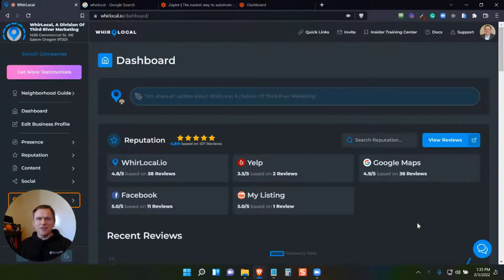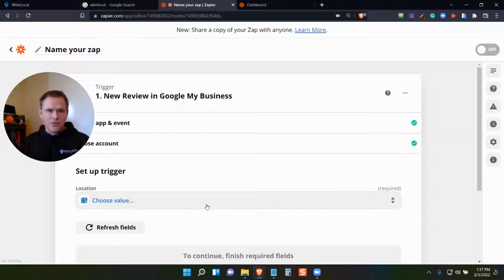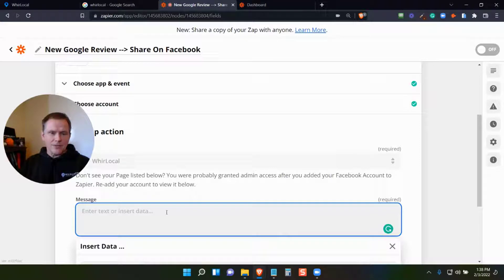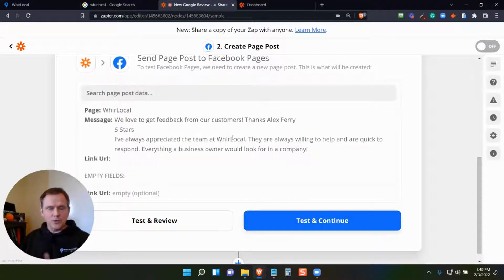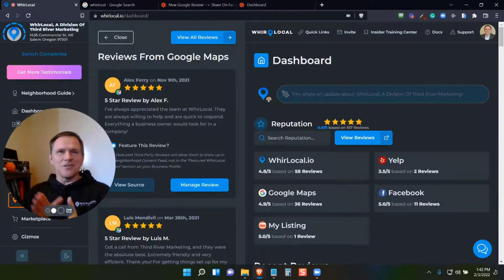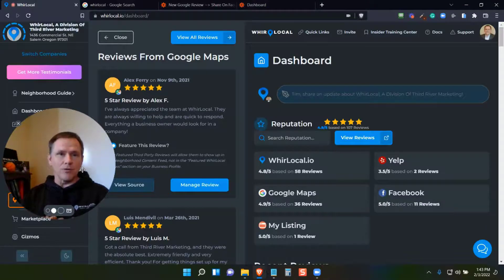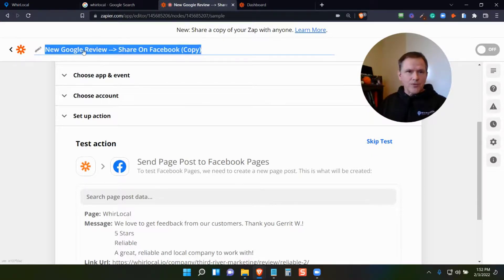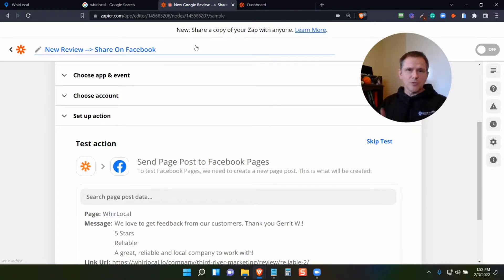Automatically Promote Your Google Reviews On Social Media To Build Social Proof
Have you ever wished there was a way to automatically promote your Google and other reviews on your social media channels?

In this video, I'm going to show you how to save time and effort by automating this process using a tool called Zapier (think happier) as well as how we do it at WhirLocal.

Q: Why would you want to do this?
A: To save time and build social more proof so you can close more business

Q: What if I get a negative review? I don't want to automatically promote those. How would I handle that?
A: Correct. While there can be gold in a negative review, you generally only want to promote your positive reviews. Watch the video starting at 8:03 for the answer and how we can help you promote only positive reviews using WhirLocal & Zapier.

Note: This feature is for paid accounts only.

Don't have a zapier account?